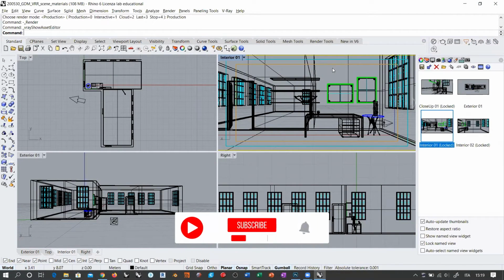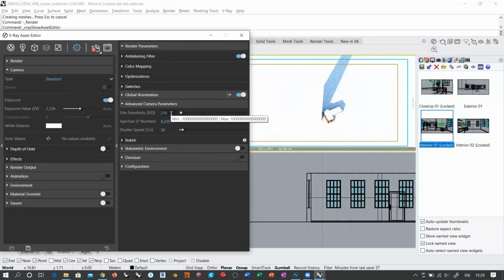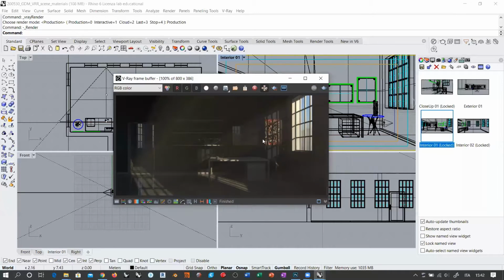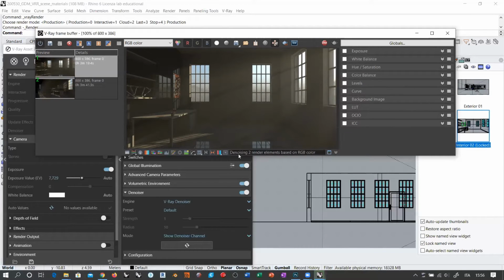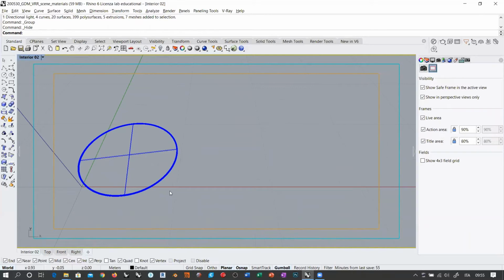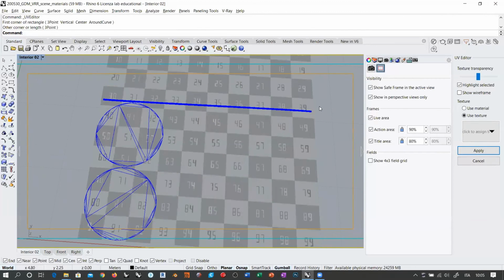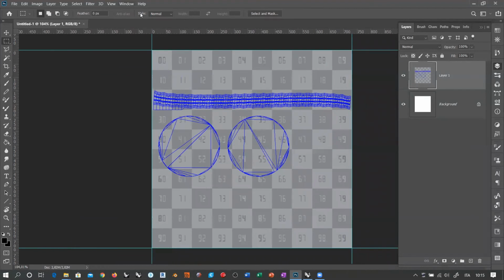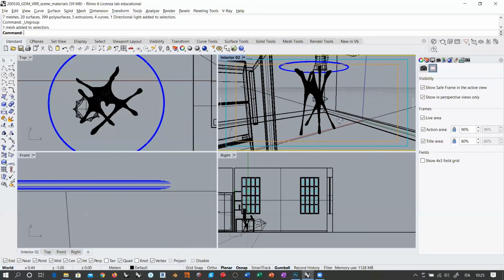V-Ray for Rhino - Session 03a